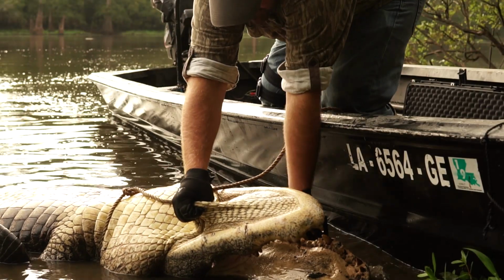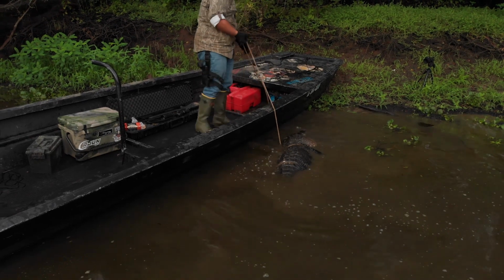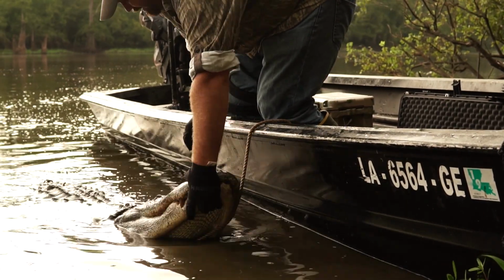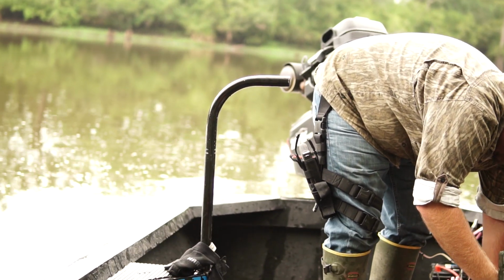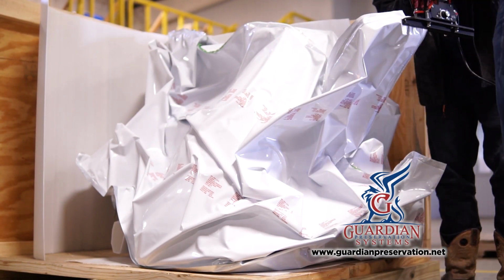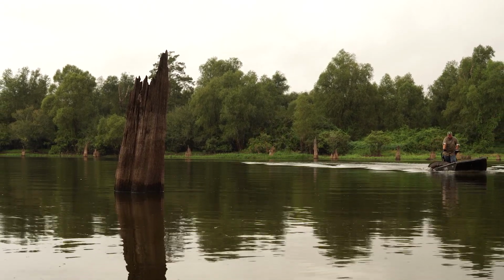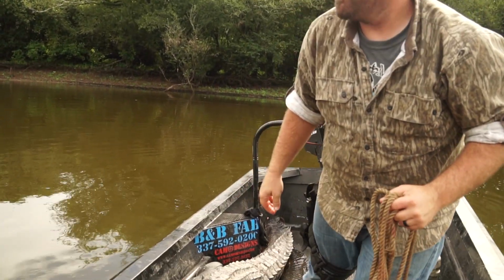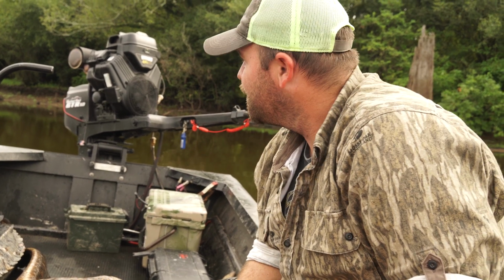In the Presence of Titans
Another perfect day in the swamps of the Atchafalaya Basin. A massive gator harvest yields massive prehistoric monsters, harvested with modern day weapons and technology. Join jude in the swamp for this epic adventure!